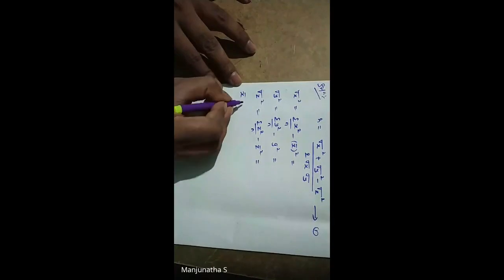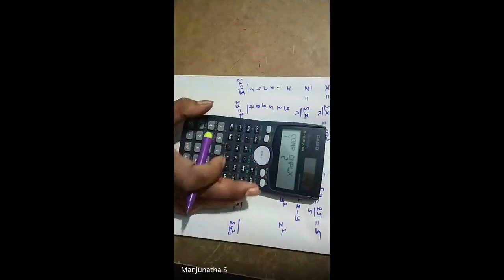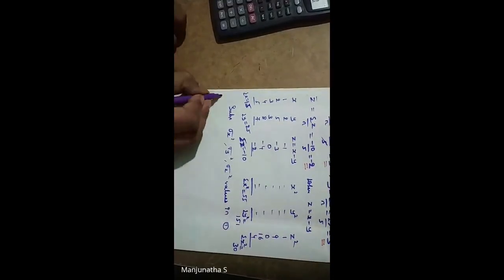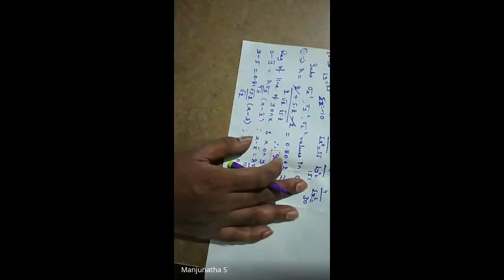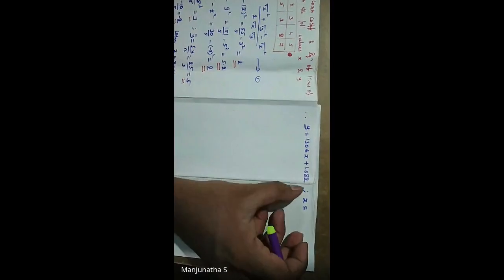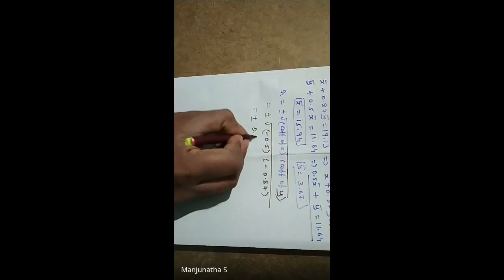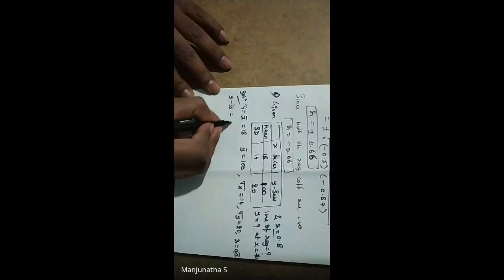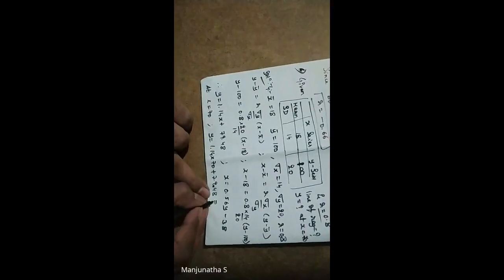Correlation and regression based problems part 2